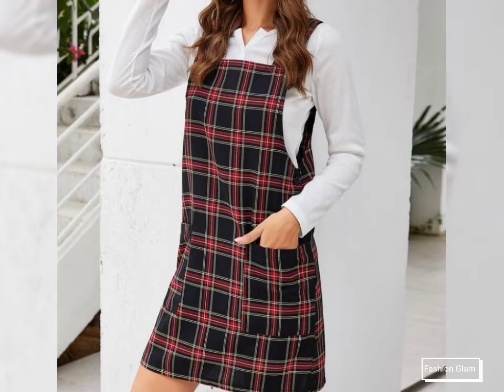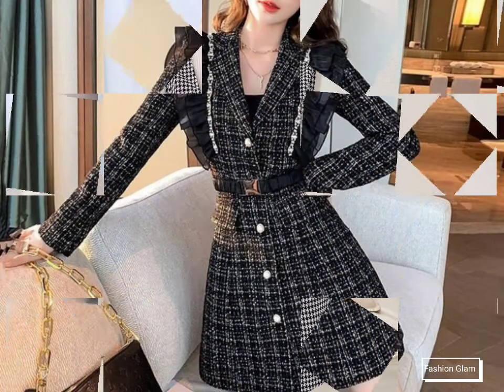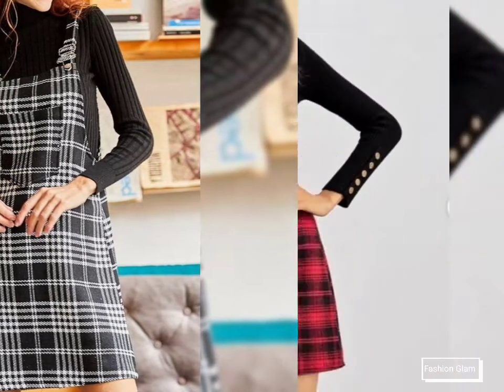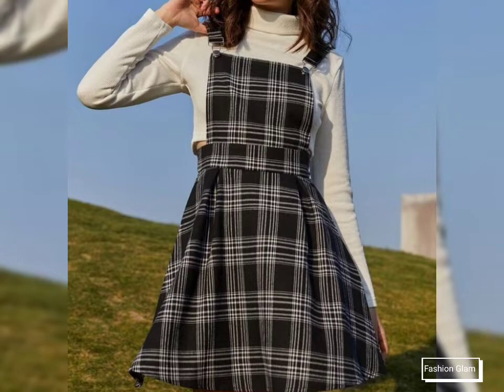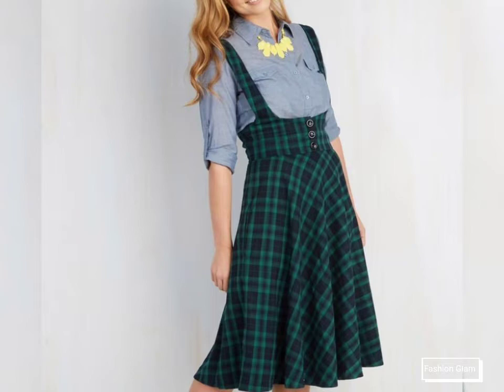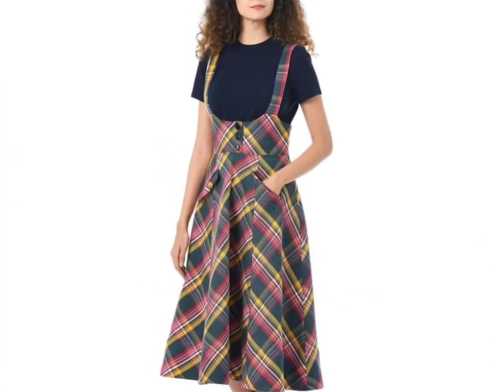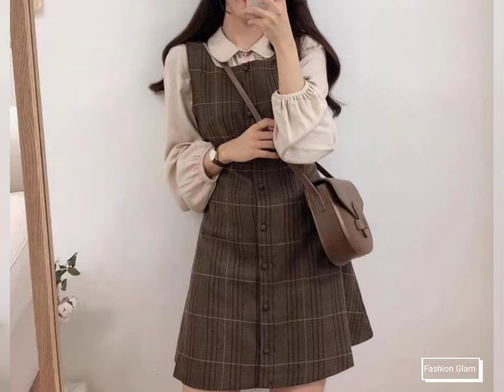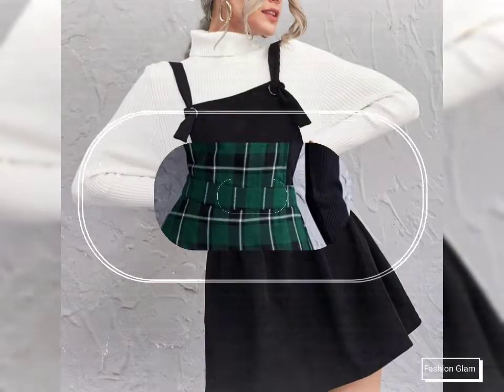Tweed Pleated Mini Checked Overall Dress/Corduroy Suspender Dress/Cotton Plaid jumper Skirts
silk dress
dress
ladies dress
women dress
summer dress
short dress
long dress
bodycon dress
sheath dress
shift dress
crochet dress
mermaid dress
plaid dress
plain dress
slim dress
evening dress
embroidery dress
formal dress
casual dress
printed dress
girls dress
maternity dress
wedding guest dress
bridesmaid dress
velvet dress
denim dress
midi dress
swing dress
retro dress
mother of the bride dress
top
blouse
chiffon blouse
evening top
evening blouse
floral top
floral blouse